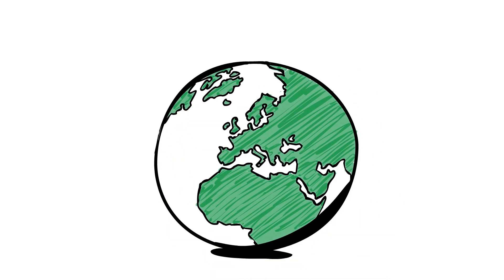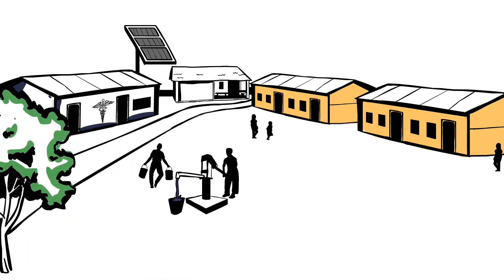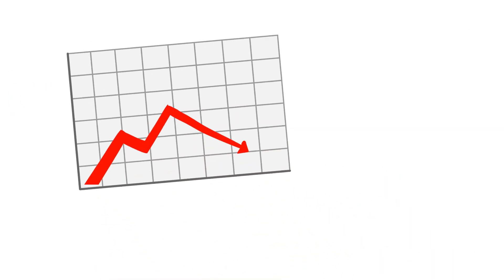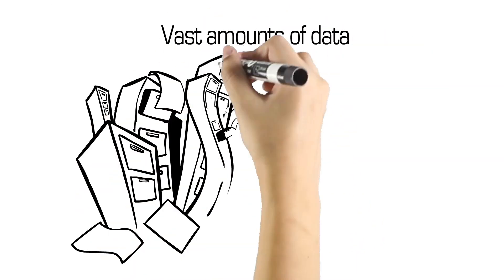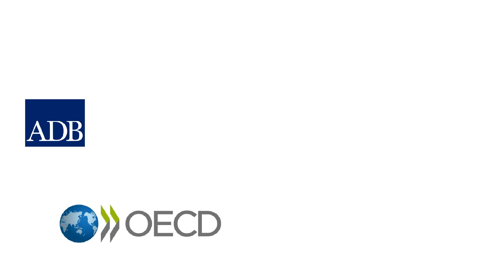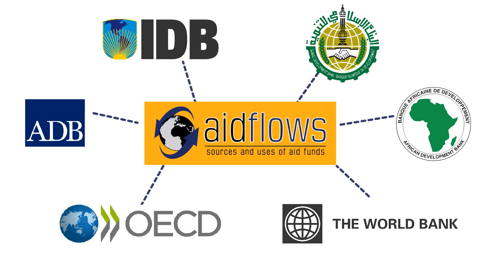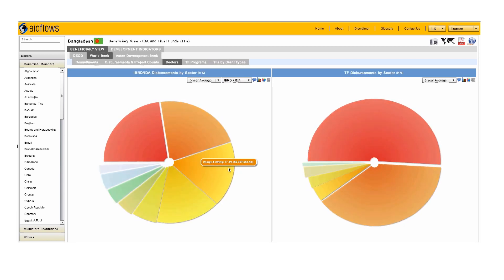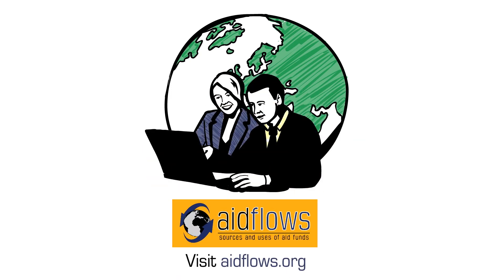AidFlows: Sources and Uses of Development Funds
- AidFlows visualizes the big picture of where funds for development come from and where they go.

AidFlows sheds new light on country-level information about fund flows for development. Data comes alive with visualizations, dynamic charts, graphs and tables on country summary data on the sources and uses of funds for development. AidFlows is easy to use and downloads are free.